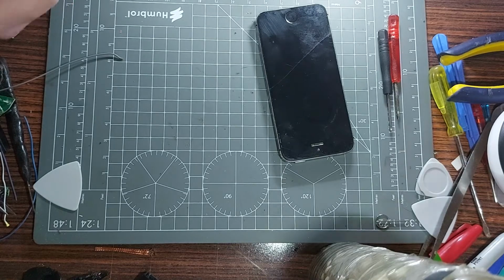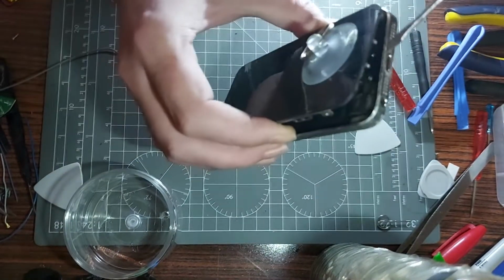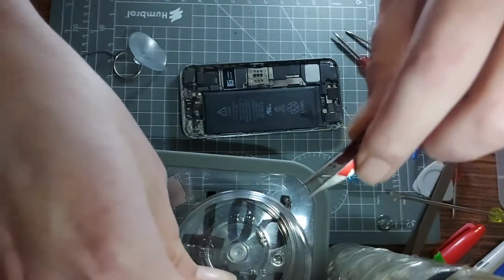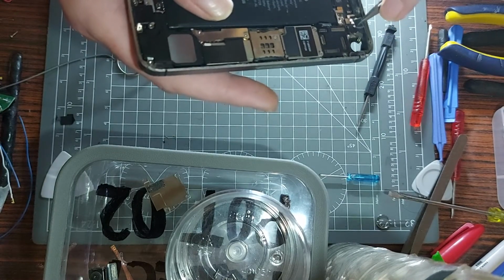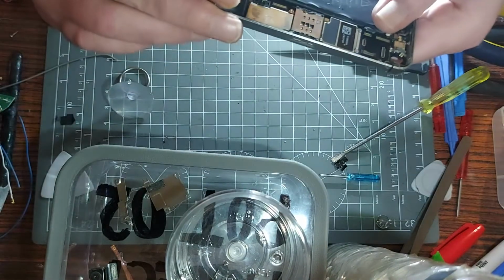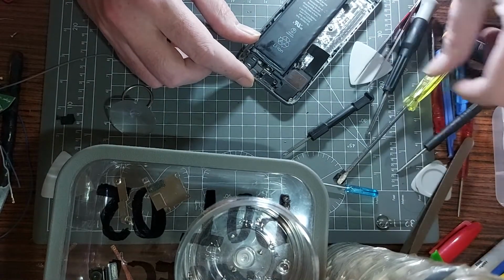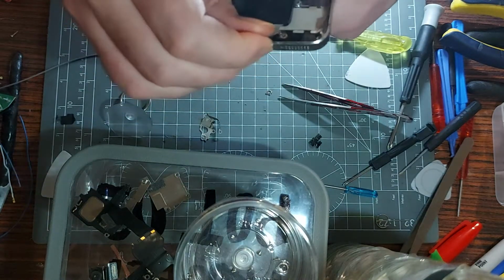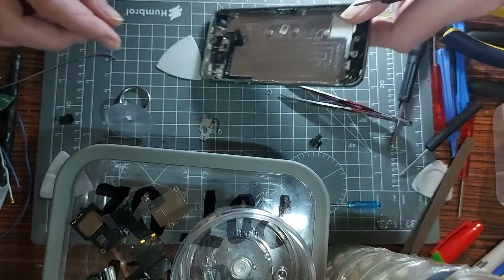Technically Teardown 37 iPhone 1984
technically its a teardown of an iPhone 5s pretty much does what says on the tin, I'm usingthis one for parts.